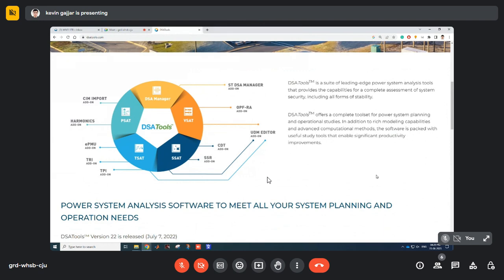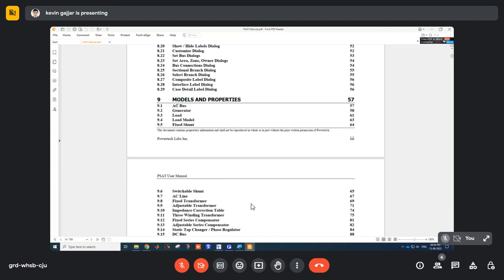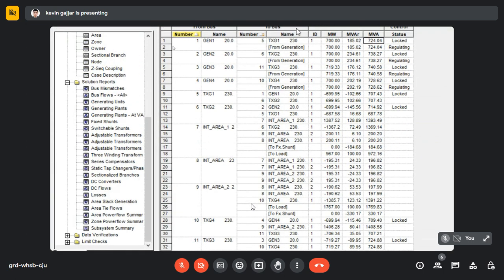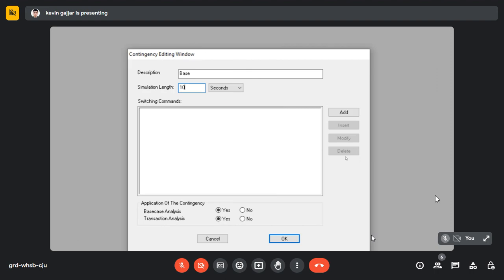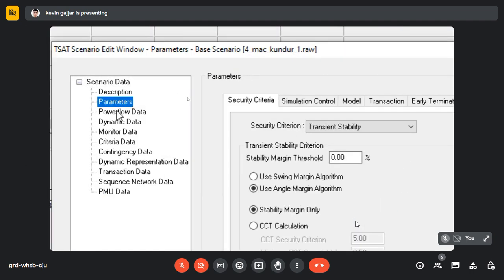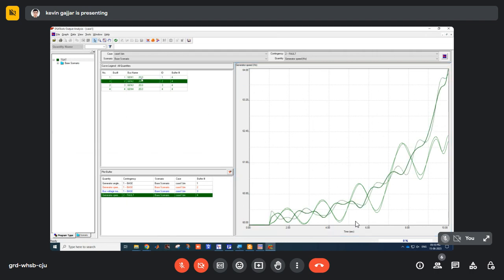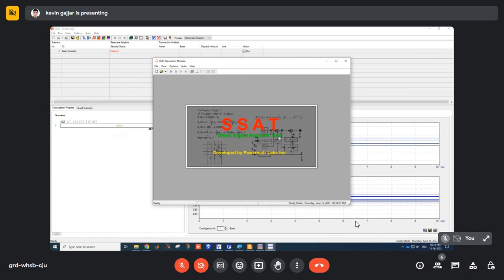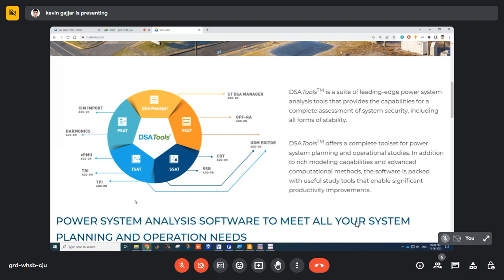DSA tools session 01 Overview (Kevin Gajjar, June 2023)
Loadflow, transient analysis and small signal analysis